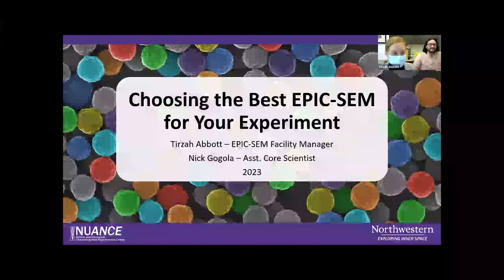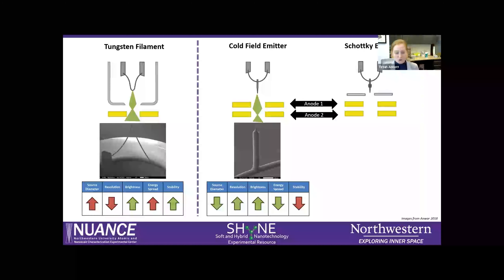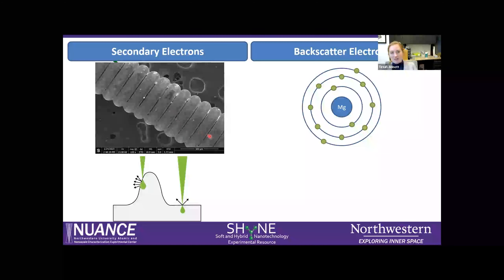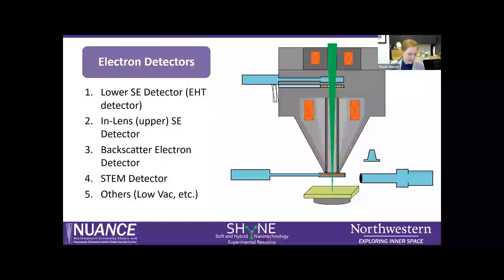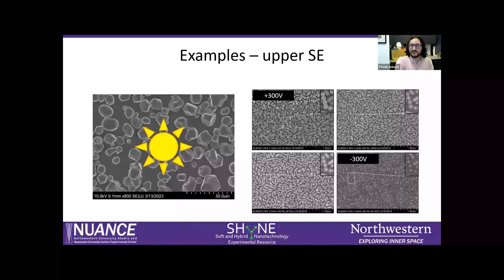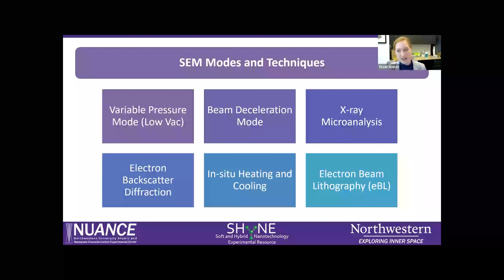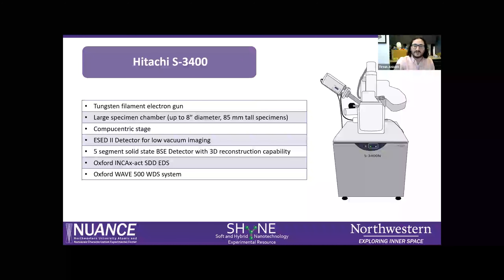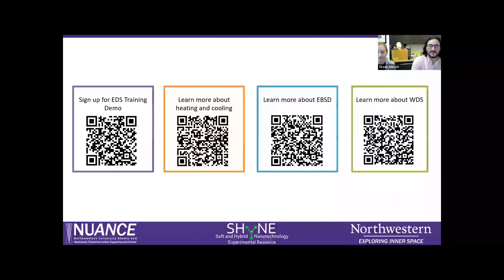Tech Talk: Choosing the Best EPIC-SEM for Your Experiment